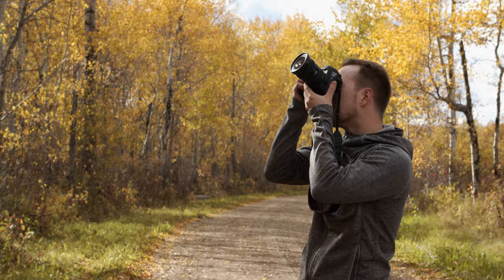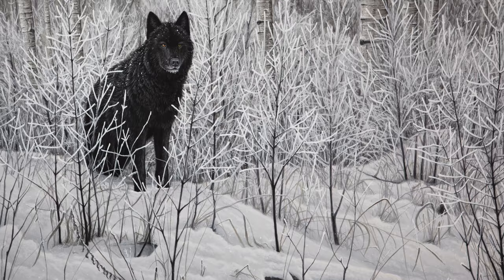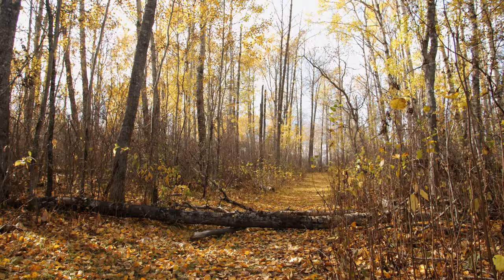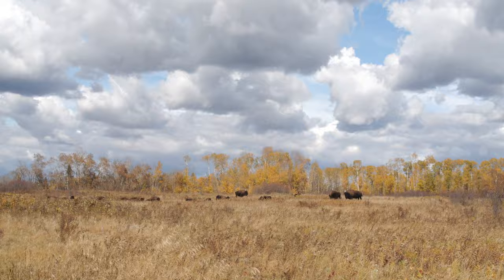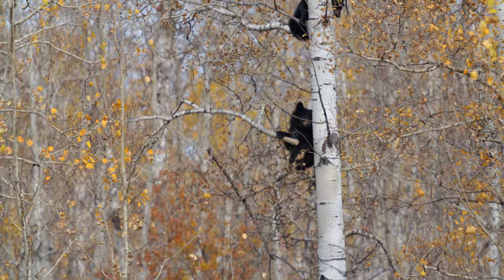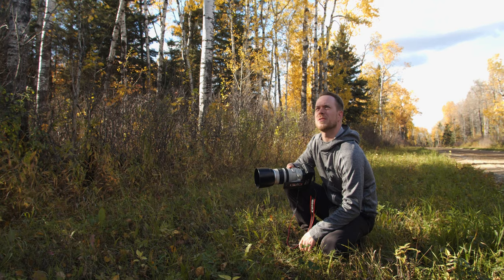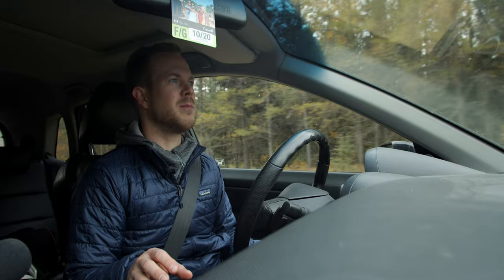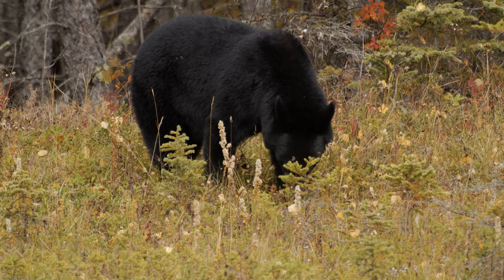Riding Mountain National Park | New Painting Ideas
Riding Mountain National Park in Manitoba, Canada, is one of my favourite places to visit. Especially in autumn!

One of the most important parts of my artistic process is getting out in to nature for inspiration. And in this video I'm exploring the park looking for some new ideas for paintings, and gathering as much reference as I can for some future artwork. An easy thing to do in this beautiful place. The fall colours were amazing, and I was able to see some great wildlife - bears, some bison, and a surprise sighting right at the end! So join me as I search for some new painting ideas in this amazing National Park. Enjoy!